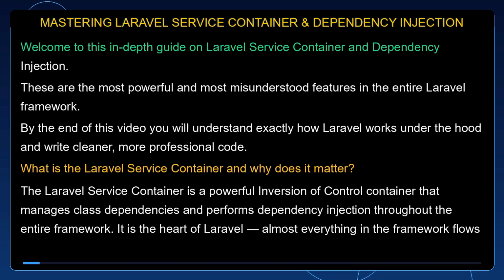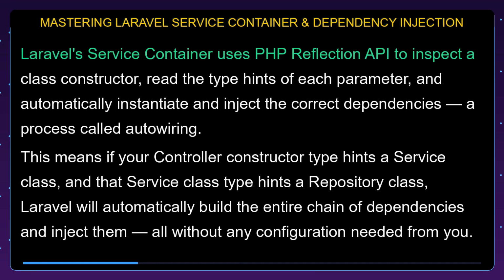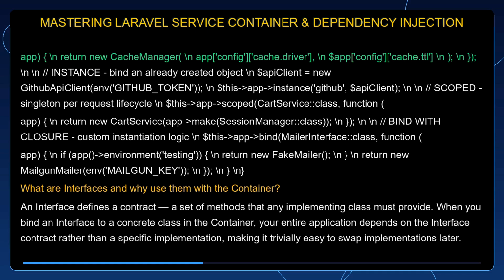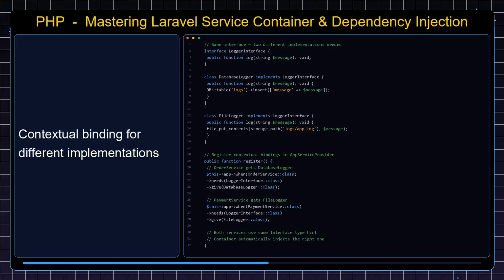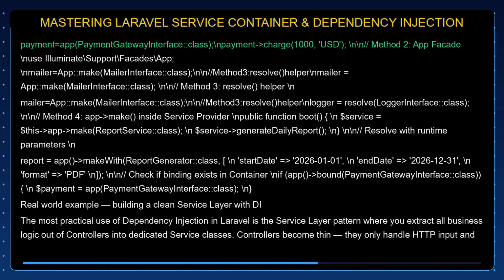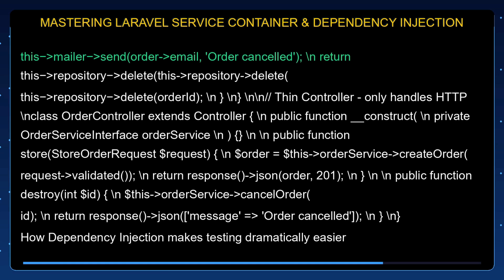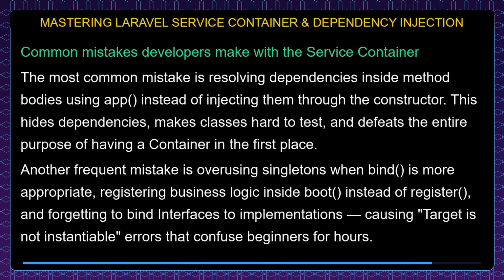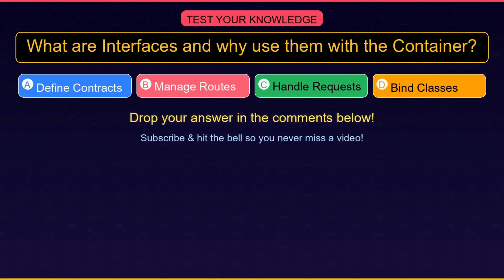Mastering Laravel Service Container & Dependency Injection | Complete Beginner to Advanced Guide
🚀 Master Laravel Service Container & Dependency Injection with real-world examples!

In this video, you'll learn how Laravel's powerful Service Container works behind the scenes and how Dependency Injection helps you write cleaner, scalable, and testable code.

Whether you're preparing for Laravel interviews, improving your architecture skills, or building enterprise applications, this tutorial will help you understand these core Laravel concepts step by step.

📌 What You'll Learn:

✅ Why Service Container exists
✅ Constructor Injection
✅ Method Injection
✅ Automatic Resolution
✅ Binding Interfaces to Implementations
✅ Singleton Bindings
✅ Service Providers
✅ Real Project Examples
✅ Best Practices for Clean Architecture

🔥 Perfect for:
Laravel Developers
PHP Developers
Backend Developers
Software Engineering Students
Laravel Interview Preparation

⏱️ Chapters:
00:00 Introduction
01:10 What is Dependency Injection?
04:20 Understanding Laravel Service Container
08:15 Constructor Injection
12:30 Interface Binding
17:00 Singleton vs Bind
21:45 Real World Example
26:30 Best Practices
29:00 Summary

💻 Tech Stack:
Laravel
PHP
MySQL
MVC Architecture